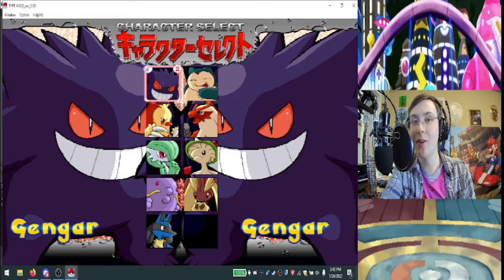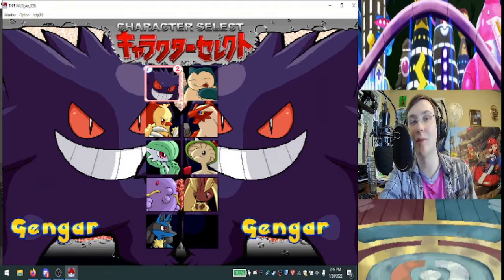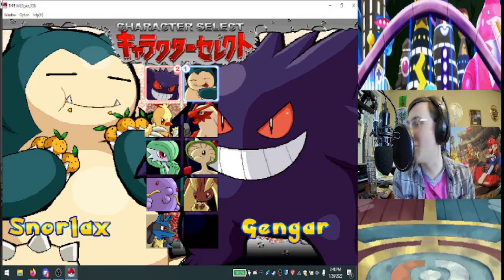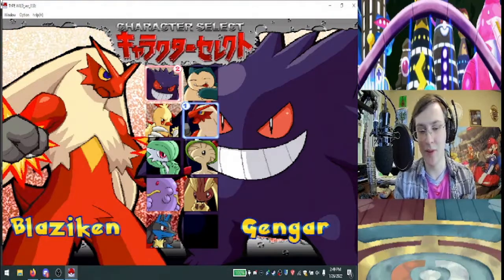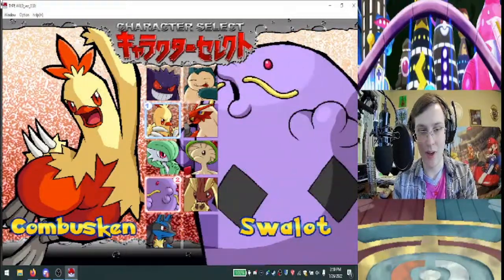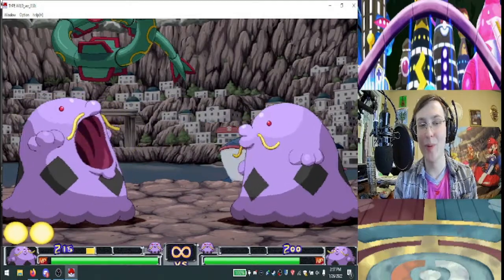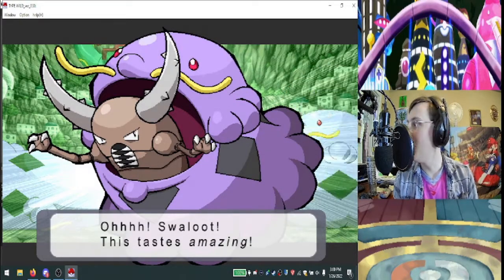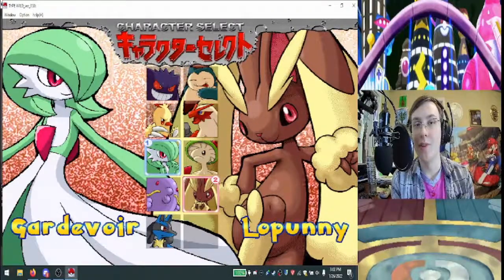Balance changes I'd like to see in Type: Wild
With the "new version" of Type: Wild slated to come out by the end of this year, I thought I'd talk about how I felt about each character and what I'd change to make them better.